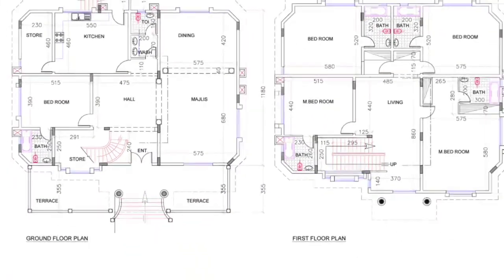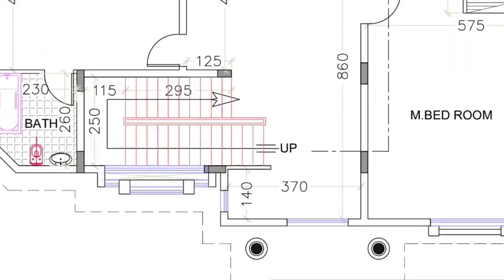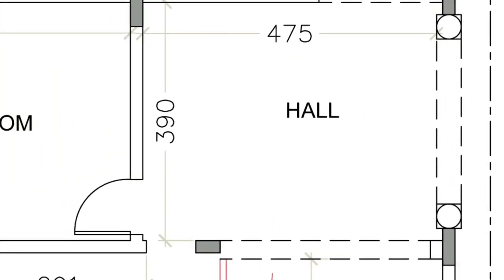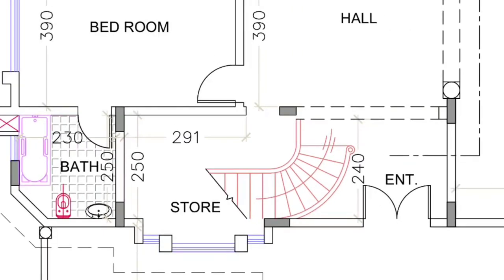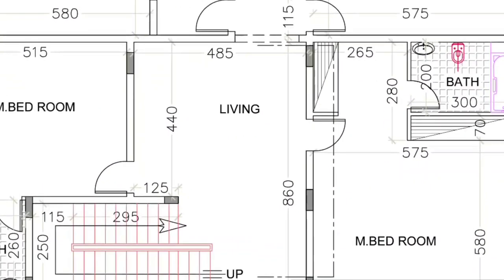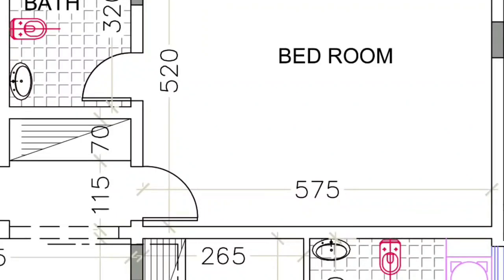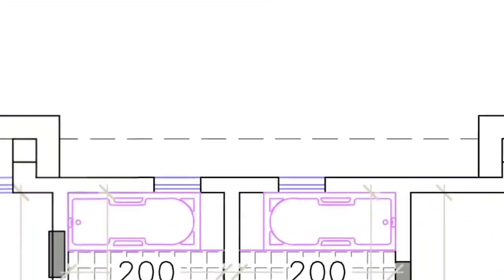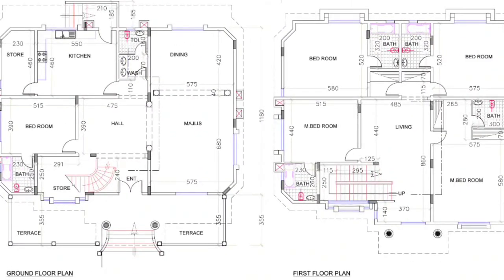4 Bedroom house Plan design ground floor first floor plan living kitchen hall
Best house plan design wonderful floor plan design
Nice house plan design

Hello friends
I am providing you basic idea of house plan design to help you to understand the concept for study and education purpose only

These drawings are just to give an idea and not to challenge anyone.
I will give you just a proposal drawing. All idea mentioned in the video is to help and explain the basic concept of house plan design